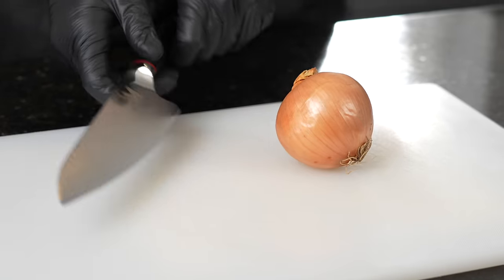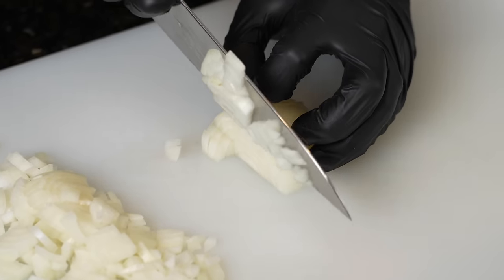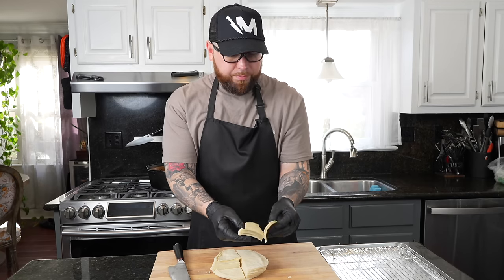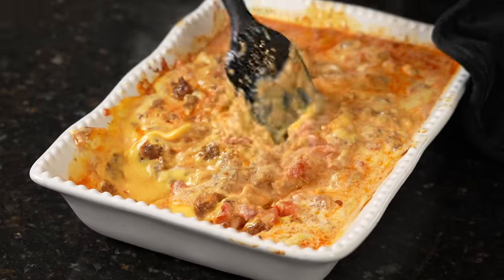You've Been Making Rotel Dip All Wrong! (Delicious Cheese Dip Appetizer Recipe)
The NFL Playoffs are in full swing and nothing pairs better with Game Day than some Cheese Dip with homemade Fried Tortilla Chips. Give this simple and delicious recipe a try and enjoy! Let's

Shopping List:
1 lb hot sausage
16 oz velveeta
16 oz white velveeta
8 oz shredded smoked gouda
4-8 oz shredded cheddar
1 can chipotles in adobo (juice only)
1/4 cup milk
2 cans rotel
1 onion
1-2 tbsps roasted garlic
Sazon, cumin, chili powder, smoked paprika
Corn tortillas
Oil
Salt